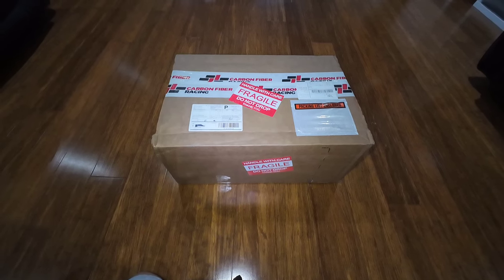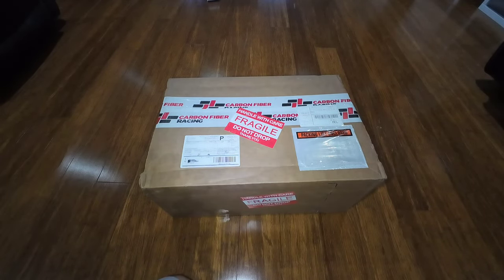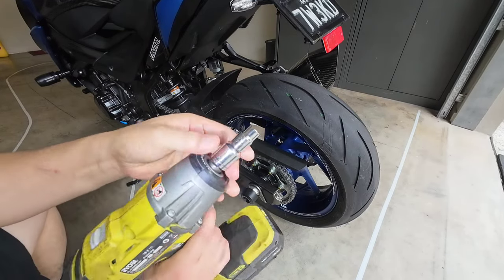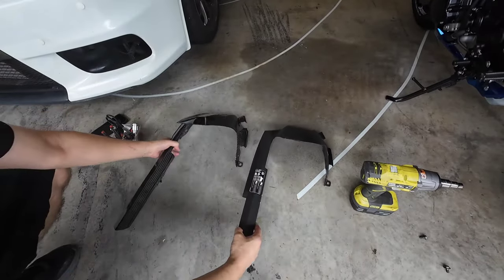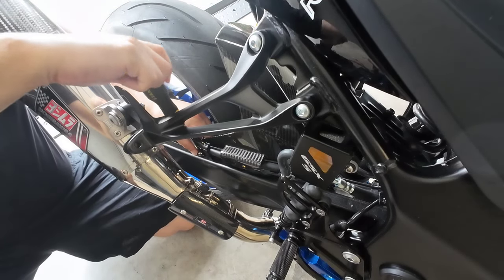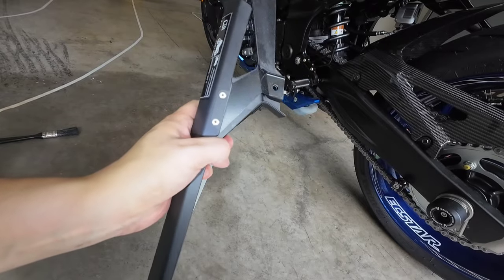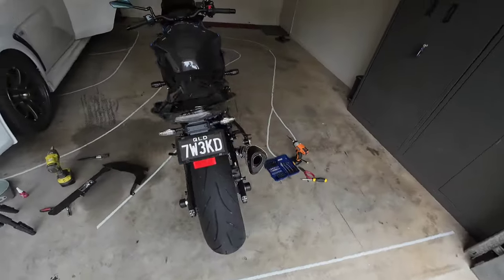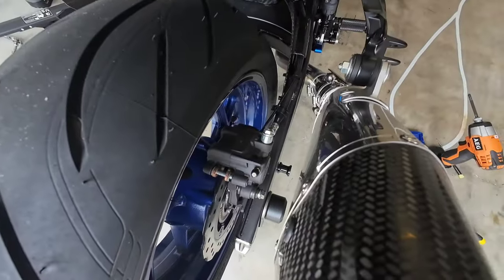Carbon Fiber Racing Rear Hugger for Suzuki GSX-S750 TWEAKED GSX S750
TWEAKED GSX - 2022 SUZUKI GSX S-750 - Brisbane, Australia

Yoshimura branded Carbon Exhaust heat shield

Rim stickers

Parts
If you see a part that you like, check my video history then check the video description in that video for the link to where I bought it from.

Watch my S750 vids and listen to my installs at your own risk.

If you ask me a question about where I bought certain parts after not reading the video description, then you are most definitely going to feature on my IG stories.
Follow all of these or my next build will be a Kia.

 / TweakedGSX
 / TweakedRebel
 / JuzzieEvoX
/  Zero_Throws